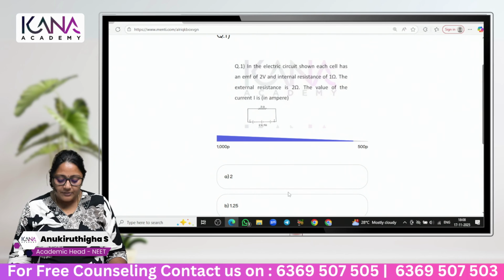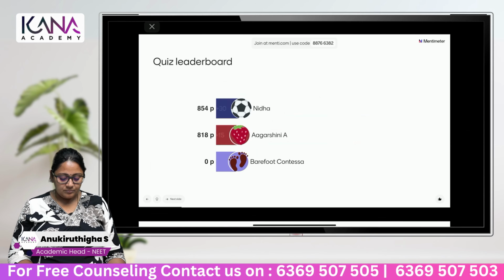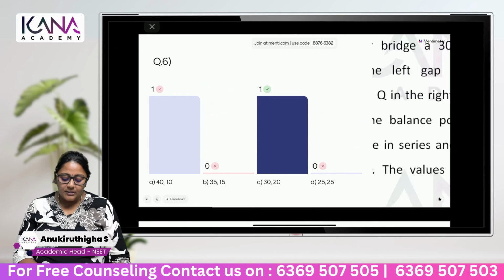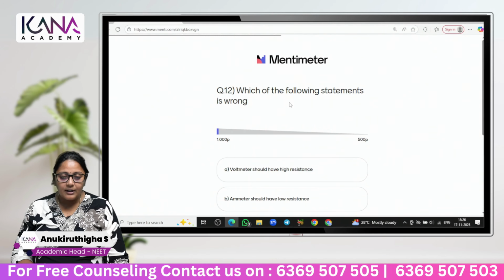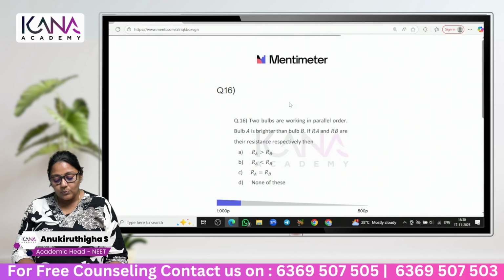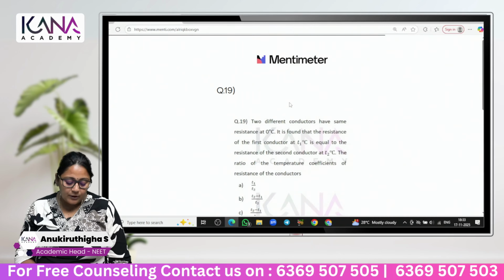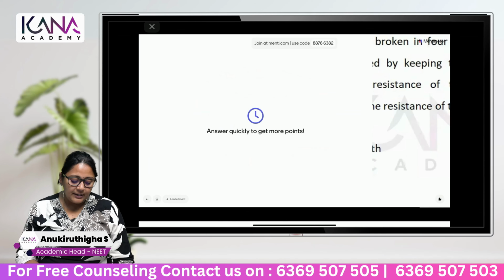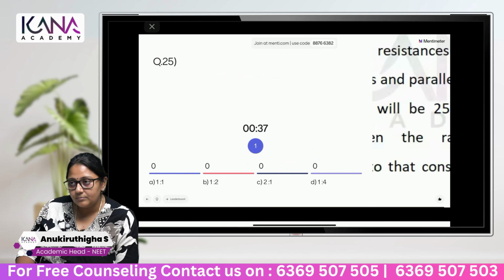🔴NEET Live Test 61 | Current Electricity | Physics Test - 21 | KANA ASTRA✨